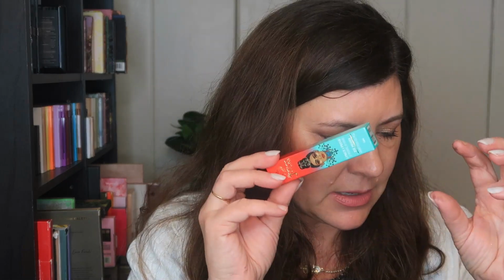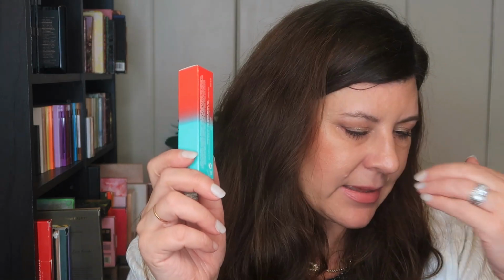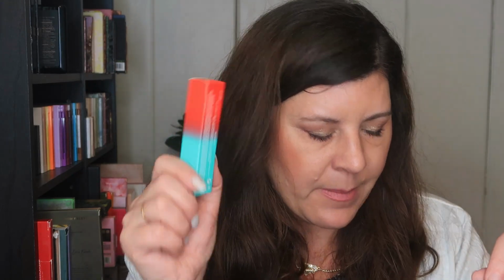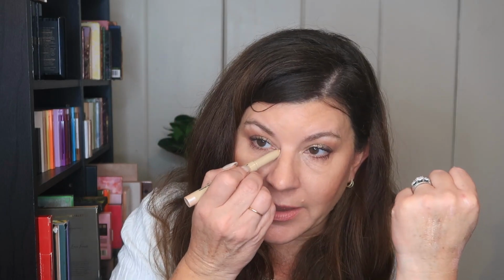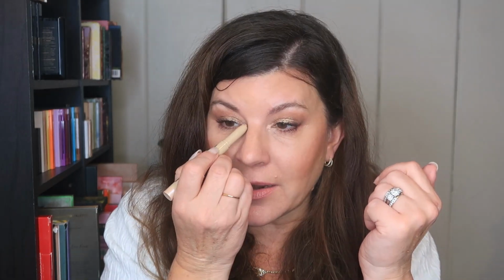So Gross! Massive Declutter 9: Eyeprimer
Hello again! Today I'm beginning the daunting task of decluttering half or more of my makeup.  I'm breaking it up into categories, and together we'll go through and do a keep-or-toss on the fly decisions as I go through them.

**Please note**

Camera used: Canon G7X Mark II and DJI Osmo Pocket
Editing software: Filmora9